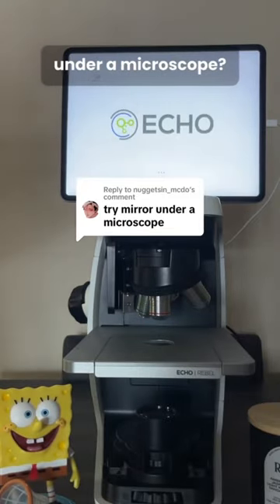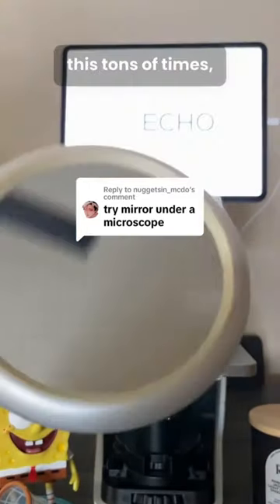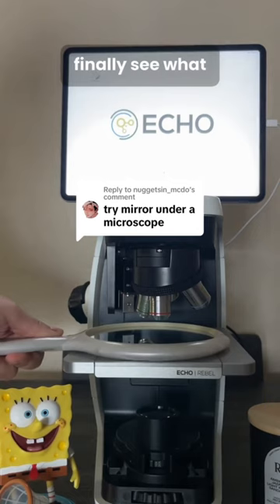Mirror Under the Microscope 🔬